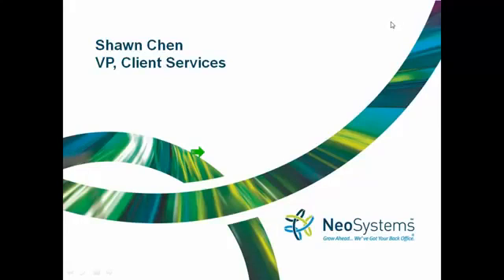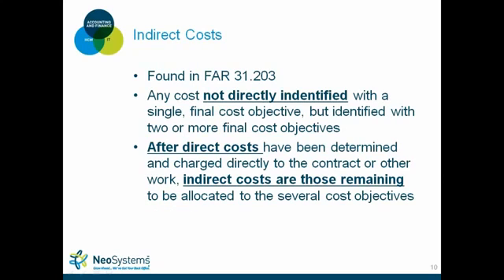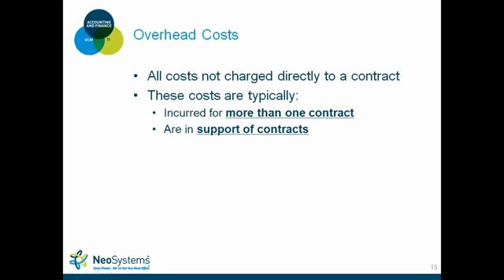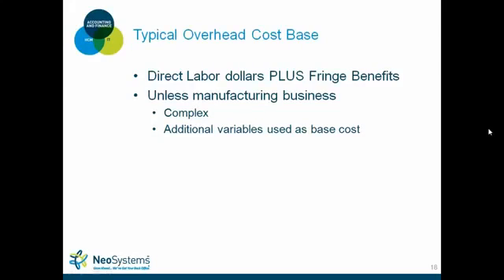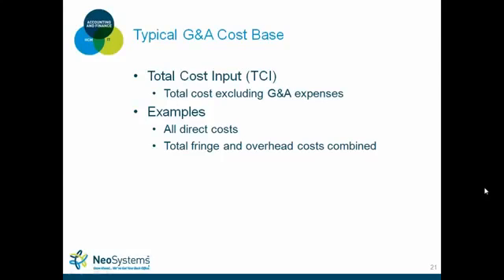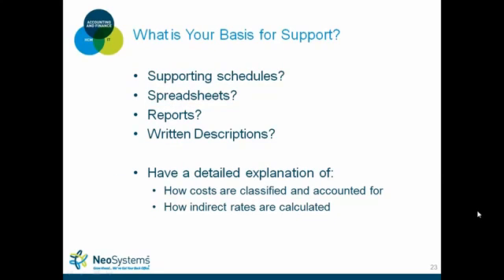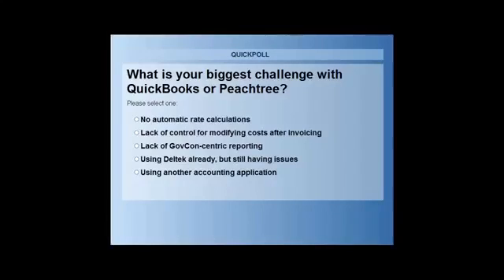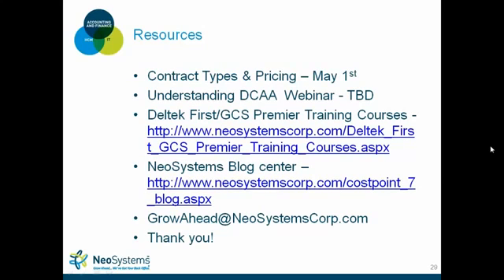GovCon Accounting 101: Direct vs Indirect Costs | NeoSystems Webinar